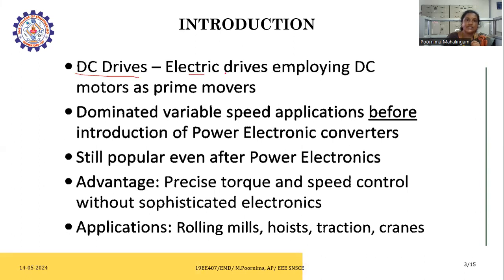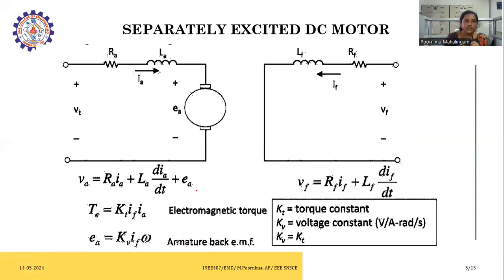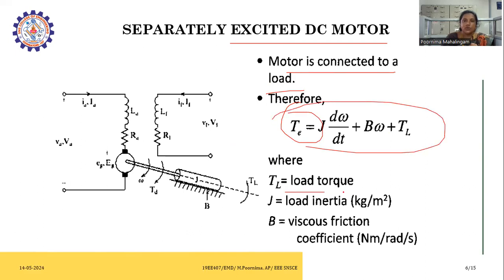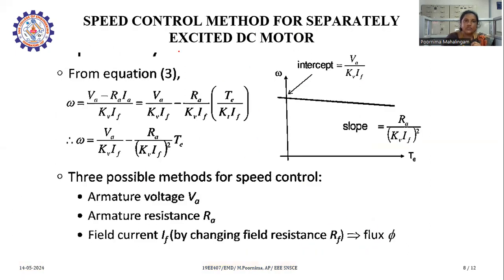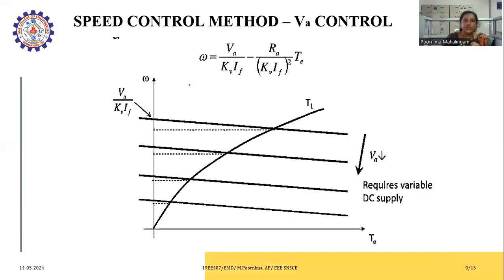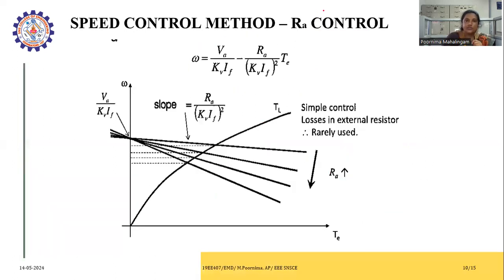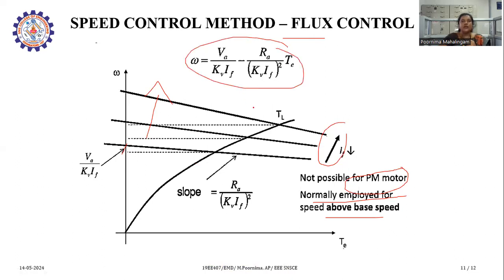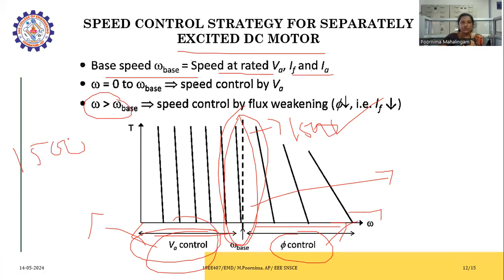M.Poornima | SPEED CONTROL OF DC MOTOR | SNS Institutions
This video describes about  overview of speed control in DC motors. DC motors are widely used in various applications due to their simplicity and ease of control. A DC motor consists of essential components like the armature, field winding, and a commutator. The speed of a DC motor is primarily determined by the voltage applied to the armature. Speed control of DC motors is crucial in applications like electric vehicles, conveyor belts, and fans where precise speed regulation is necessary.